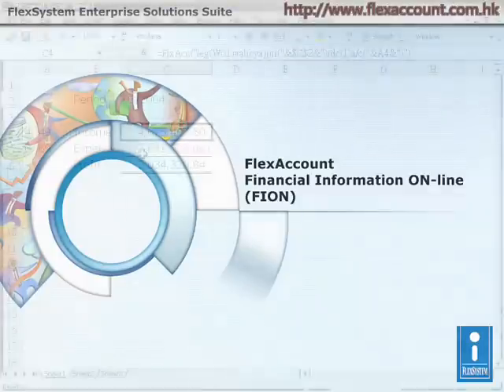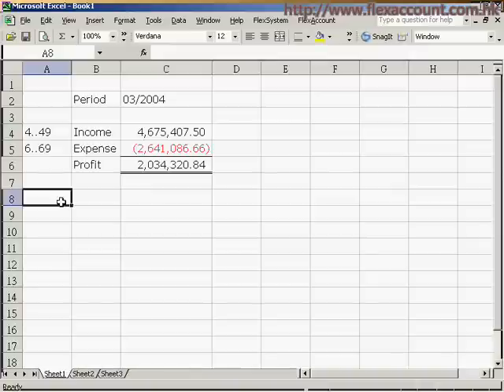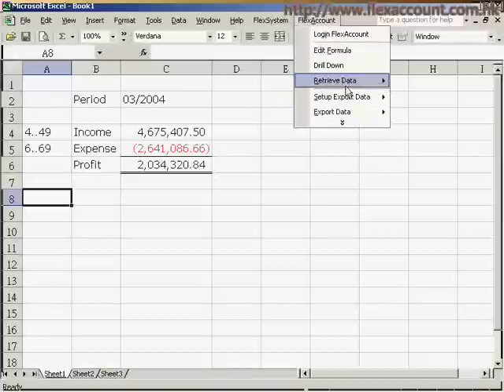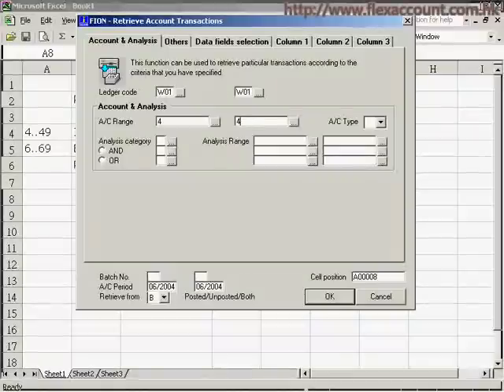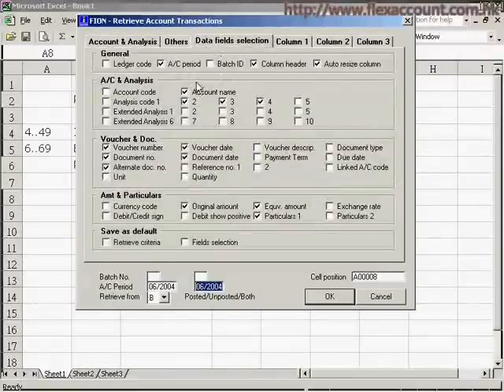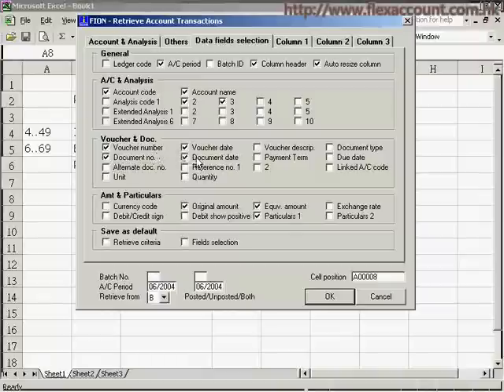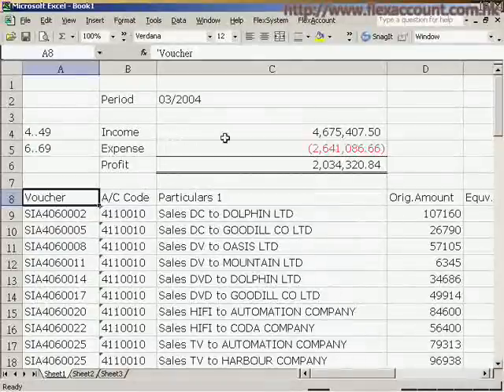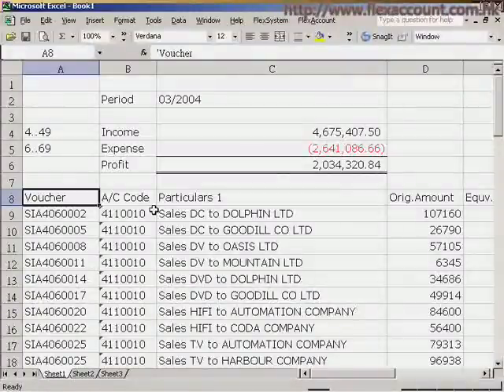FlexSystem FlexAccount FION Demo 5 - Retrieve account details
Financial Information ON-line (FION)
- An advanced application linked to FlexAccount for the retrieval and manipulation of accounting data via MS-Excel